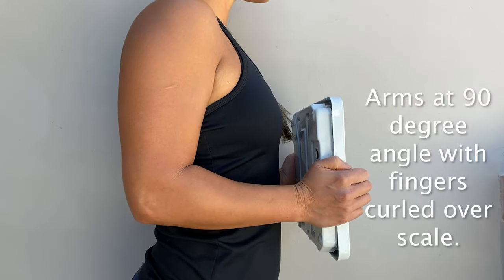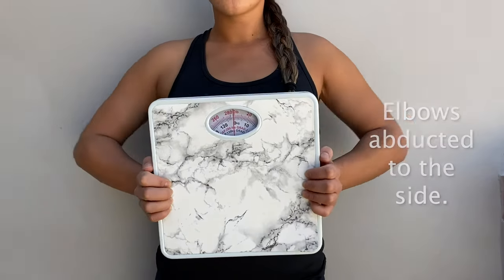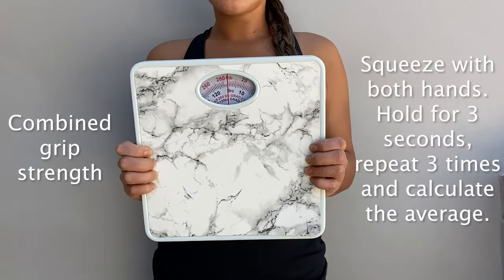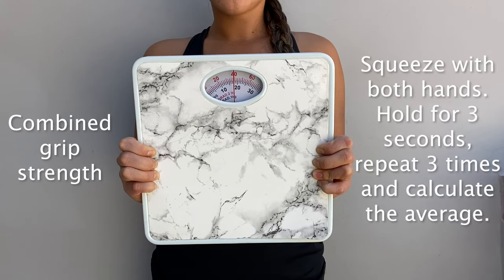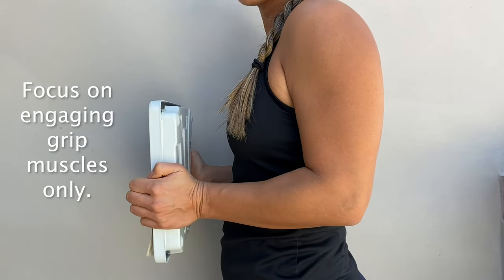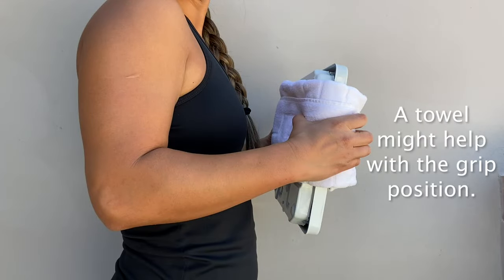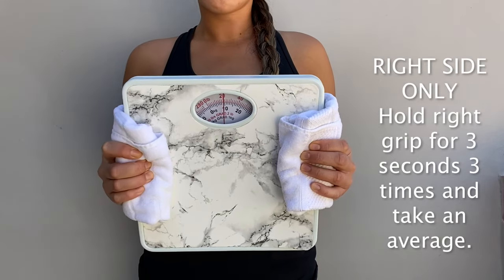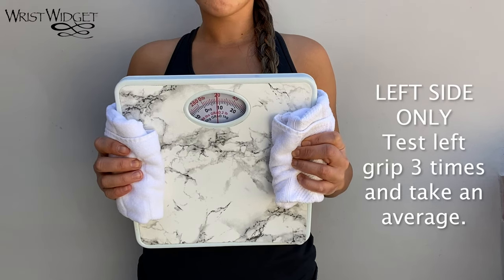How to measure your grip strength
Testing grip strength using a dynamometer can be expensive. Try using a non digital scale as an alternative. Having some type of reference numbers for combined grip strength, left grip strength, and right grip strength is beneficial for comparison in case of injury.

We'd love to gather your results to use as reference points.

Hello!!  My name is Wendy and I am the inventor and patent holder of the WristWidget®, a solution for those with tears of the Triangular Fibrocartilage Complex.

I am an Occupational Therapist with a specialty in hands or CHT- Certified Hand Therapist. My fascination with the hands started at a young age when I became intrigued with the incredible dexterity that allowed me to play the piano, repair engines, write and function so well. It led me down the path of medicine at Chaminade University and then obtain a Bachelor of Science in Occupational Therapy in 1993. My work at Shriners Hospital in Hawaii led me to meet the hand therapist who demonstrated the incredible ability to mold and form materials for the hands of children. My passion excelled at Stanford University Hospital and Clinics where I received the most incredible exposure to all areas of medicine. I opened my private practice in Redwood City, California upon the birth of my second child. Then returned to my hometown to open 3 clinics in Honolulu, Kailua, and Queens. It was here that I invented the WristWidget®.  Now the WristWidget® has expanded to all continents. I never imagined that I would have the opportunity to look at an injury every day, all day. With this has come great knowledge and understanding of an important dynamic of the human wrist.
My work now is entirely manufacturing, distribution and research. My hope is to influence the way we understand the TFCC and its incredible capacity to heal. With time and research, the work of the many who have shared their stories and experiences will be published. Hopefully soon, a patient with ulnar-sided wrist pain can receive an early and non-invasive diagnosis and an effective treatment.

Warmest Aloha to all of the mentors, teachers, patients, clinicians, friends, and family who have guided me along this path.

For more information about the TFCC and other wrist issues, visit us